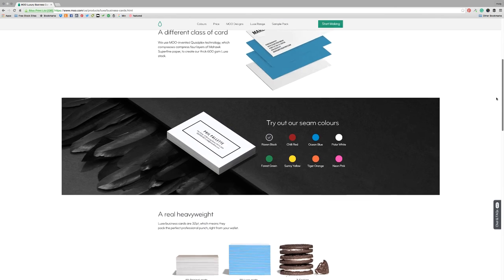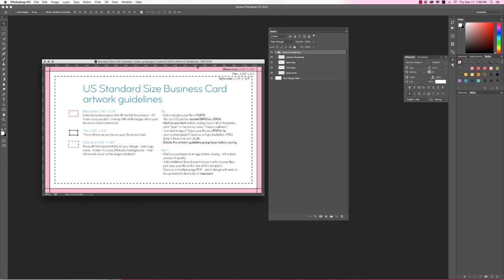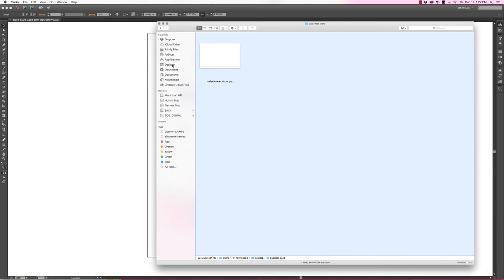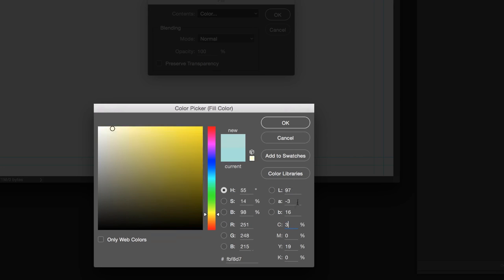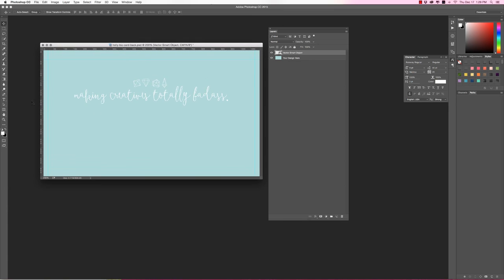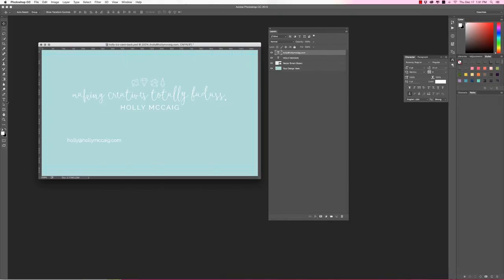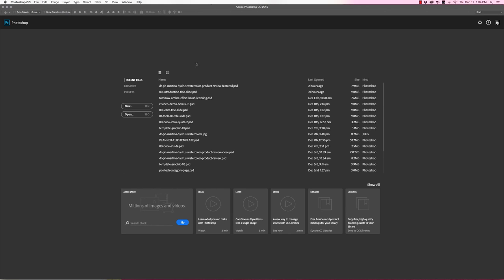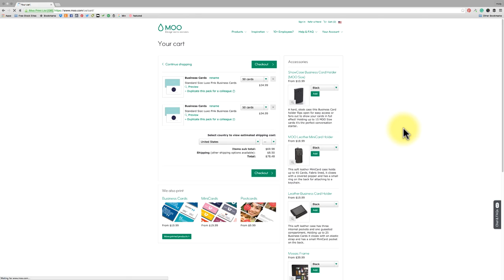Design Your Own Business Cards with Photoshop & Moo com YouTube